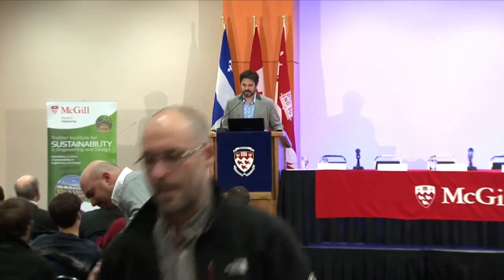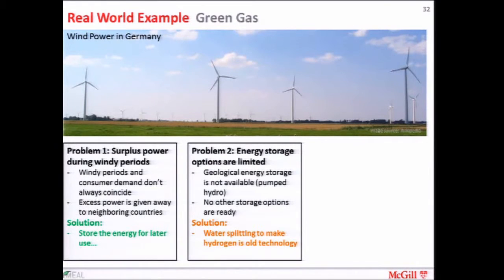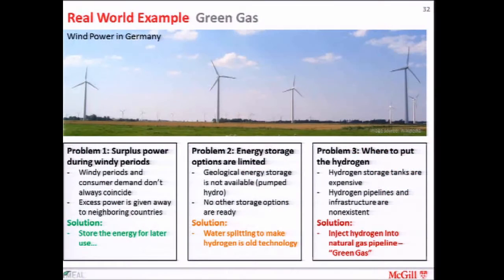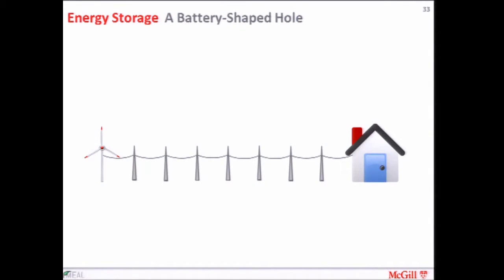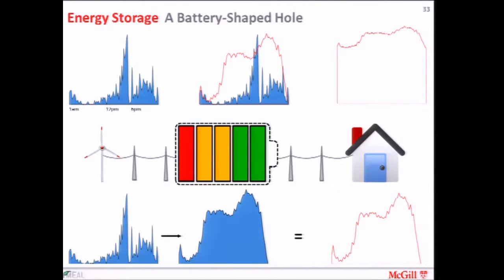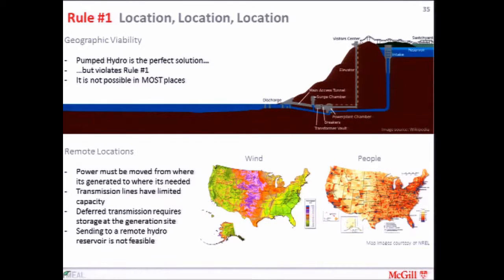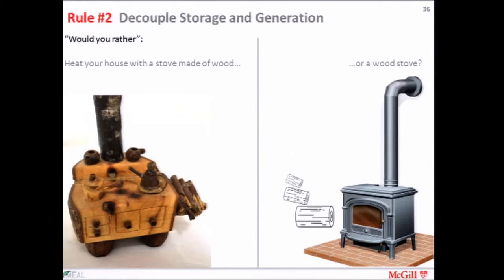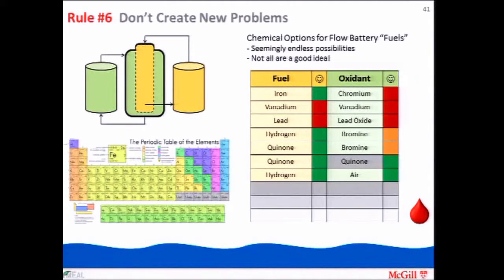Electrochemical Energy Storage -Jeff Gostick, McGill University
Electrochemical Energy Storage - Making Hay When the Sun Shines

TISED Symposium on Storage in Sustainable Electric Energy Systems

Jeff Gostick is an Assistant Professor in Chemical Engineering at McGill University in Montreal.This event took place in November 2014 as part of TISED's Research Workshop Program.